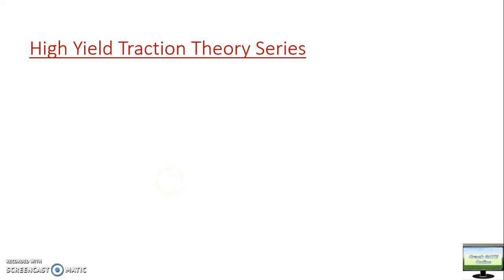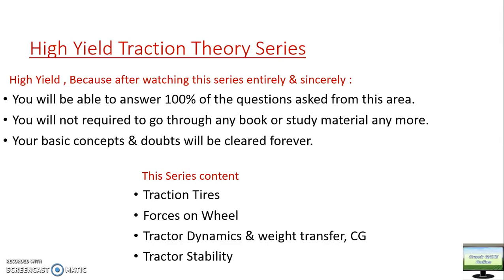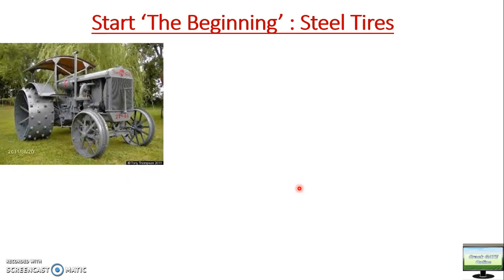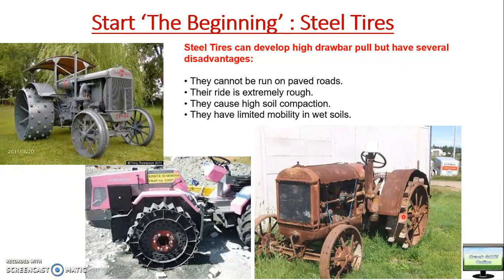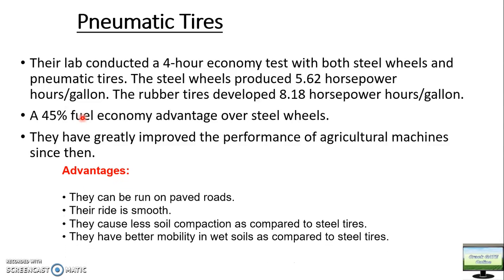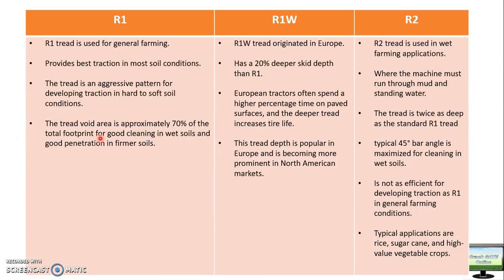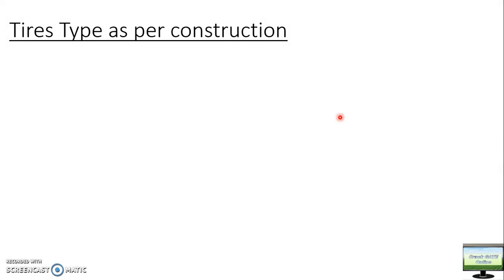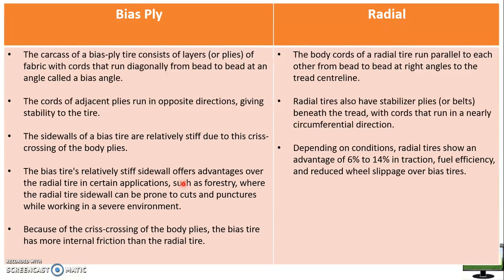1.1Tyre and Traction Theory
This is the first video of Tyre and Traction series. This lecture deals with introduction, type and construction of tractor tyres.